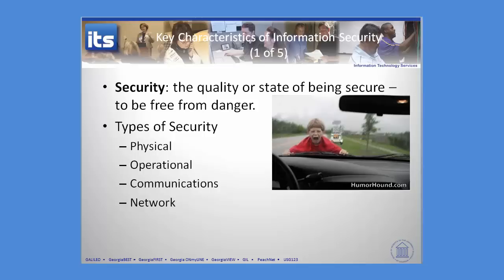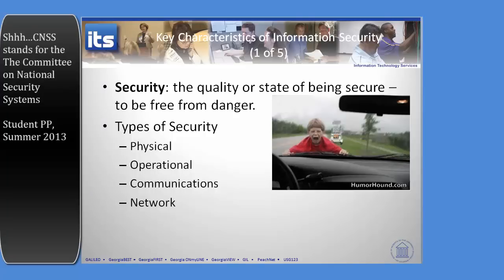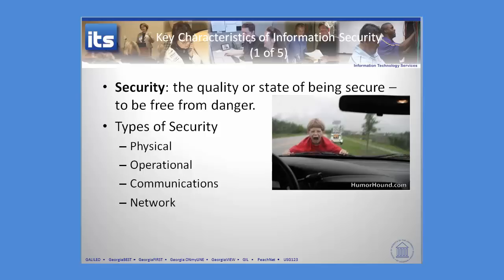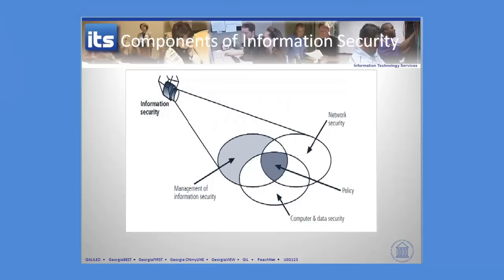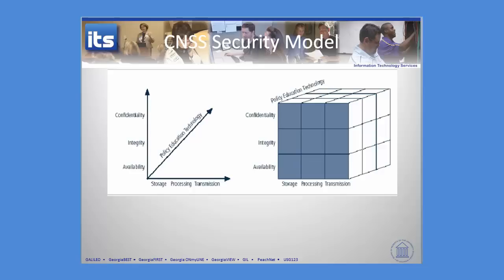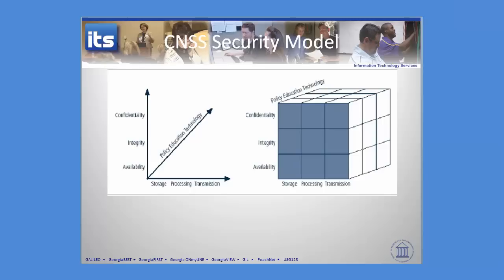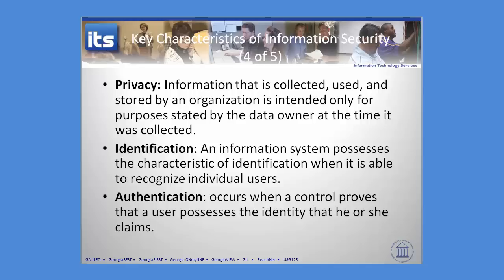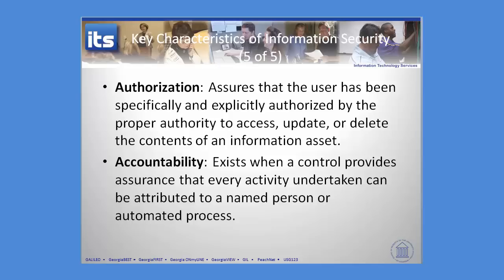Foundational Principles 2 v2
This is a popular video on foundational principles 2.